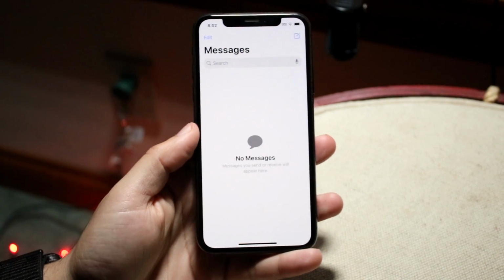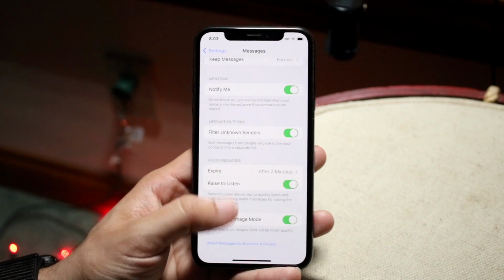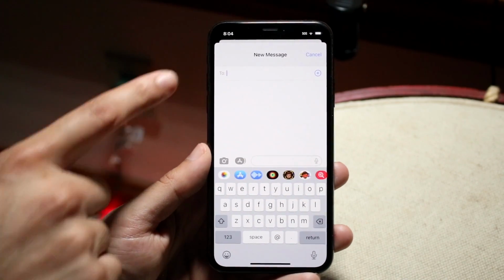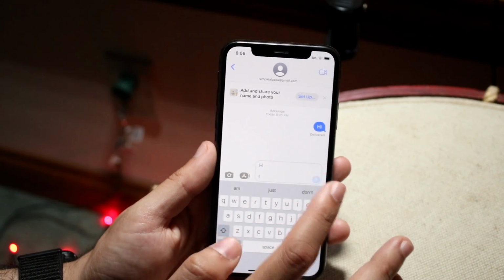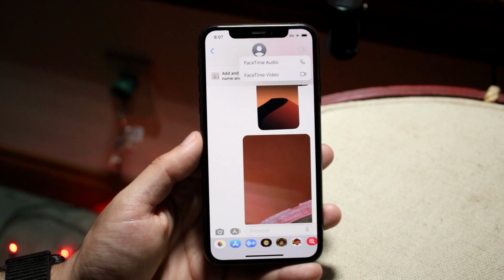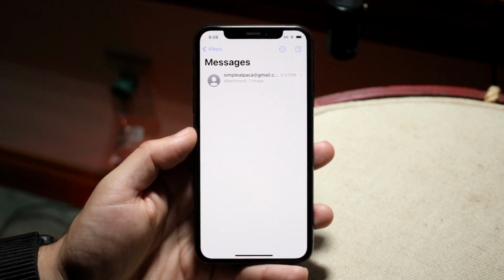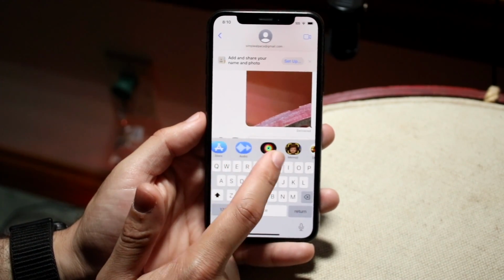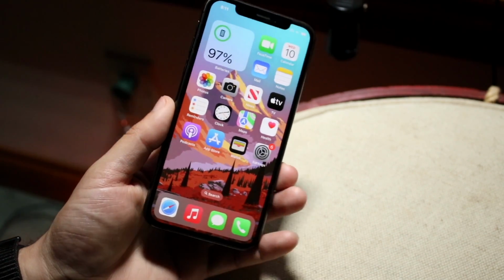How To Use iMessage! (Complete Beginners Guide) (2022)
Here is exactly How To Use iMessage! (Complete Beginners Guide) (2022)